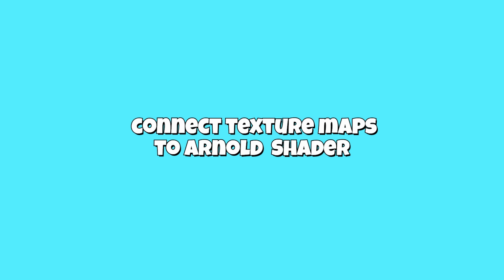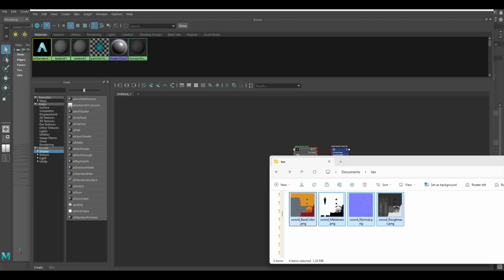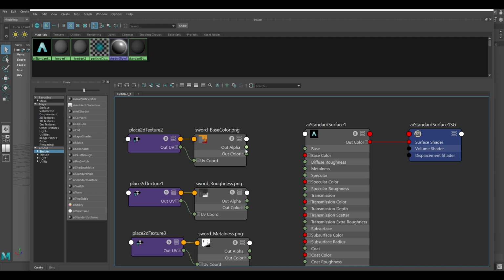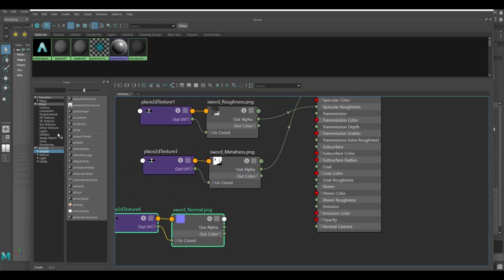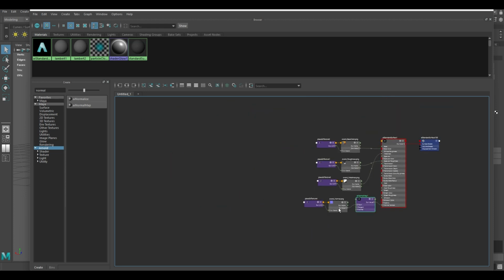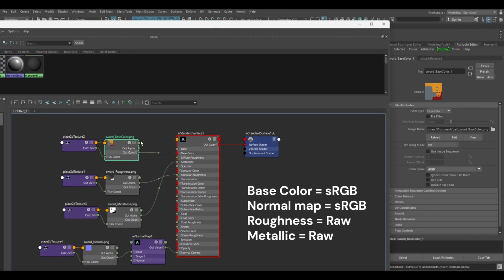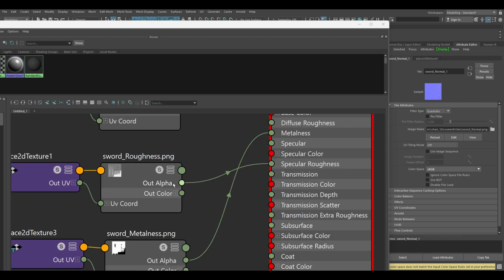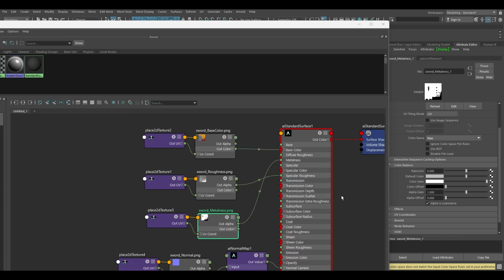Connect texture maps to Arnold Shader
In this tutorial, learn how to properly set up texture maps exported from Substance Painter in Maya using the Arnold aiStandardSurface Shader! 🎨✨ Whether you’re working on game assets or high-quality renders, getting the right color space settings and shader connections is essential for achieving realistic results.